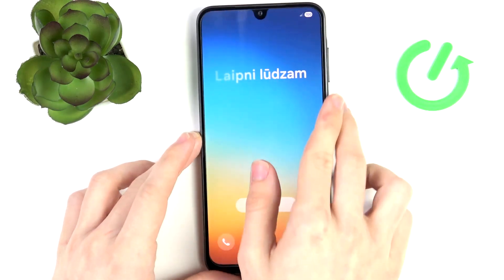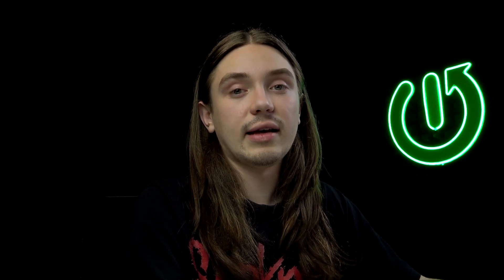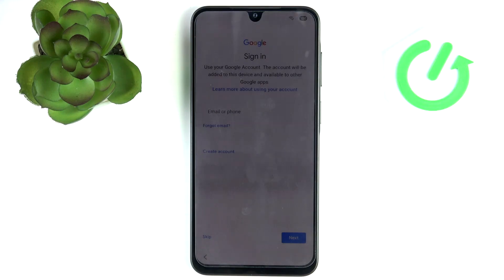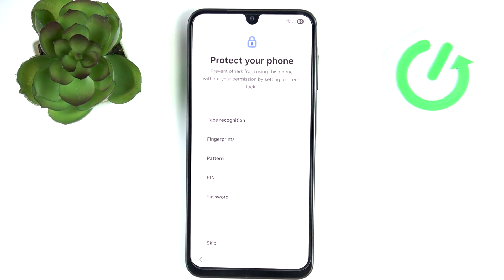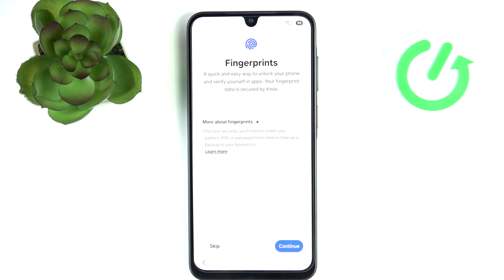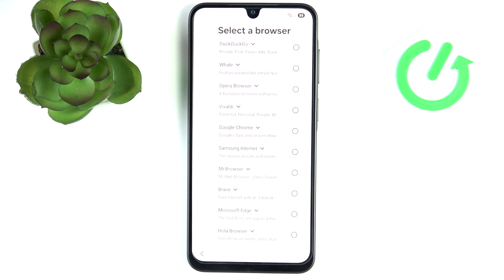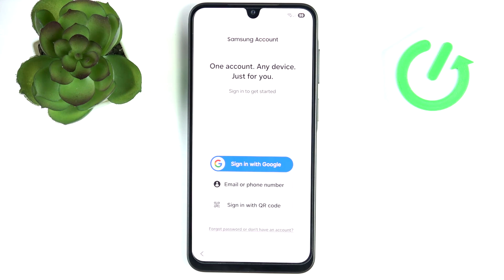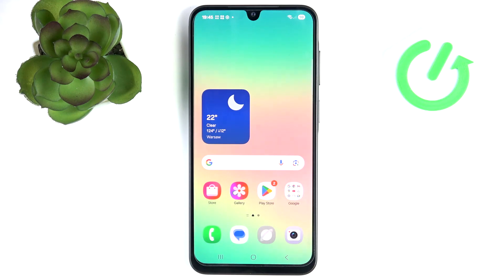How to Set Up Samsung Galaxy A26 5G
Learn how to set up your new Samsung Galaxy A26 5G with this complete step-by-step guide. We cover the initial setup process, including inserting your SIM card, connecting to Wi-Fi, logging into your Samsung/Google account, transferring data from your old device, and customizing essential settings. Perfect for first-time Samsung users or those upgrading to the A26 5G.

How to activate Samsung Galaxy A26 5G? How to transfer data to Samsung A26 5G? How to customize Samsung A26 5G settings?